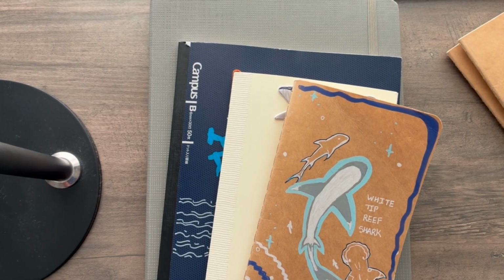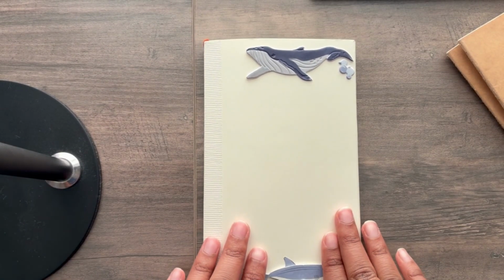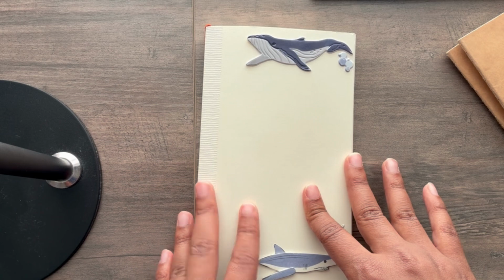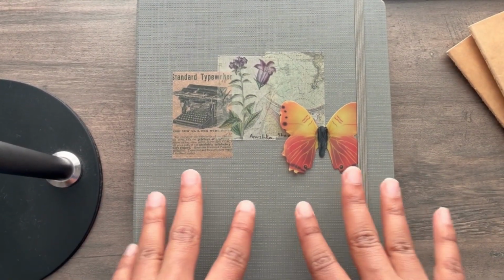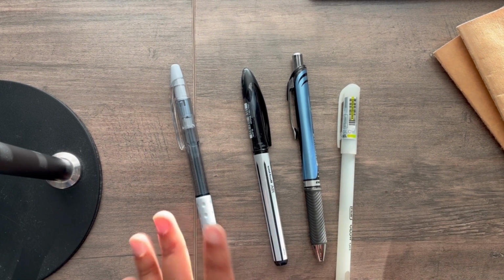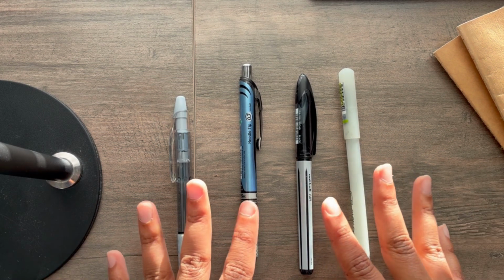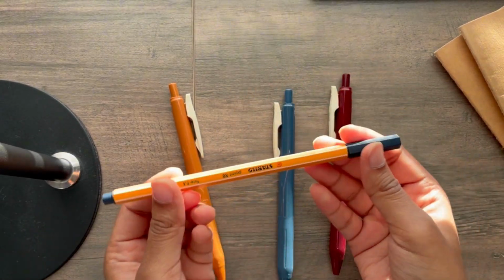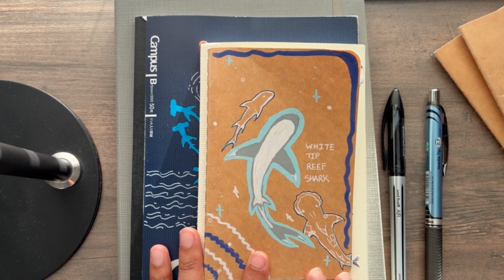My journal ecosystem + stationary favorites ✎ᝰ.⋆˚₊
°:•.𓆝.•𖥧⋅˚ ๑°:•.𓆝.•𖥧⋅˚ ๑°:•.𓆝.•𖥧⋅˚ ๑°:•.𓆝.•𖥧⋅˚ ๑°:•.𓆝.•𖥧⋅˚ ๑°:•.𓆝.•𖥧⋅˚ ๑°:•.

Hi guys! Today’s video is about my journaling ecosystem and the pens I use most often. I improved the video quality from before!